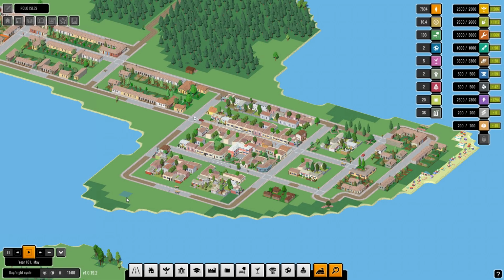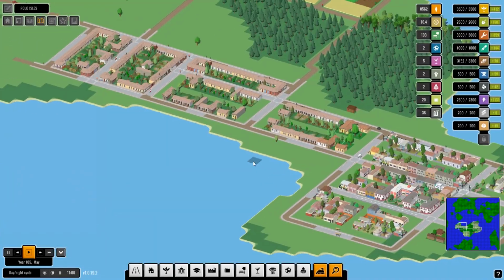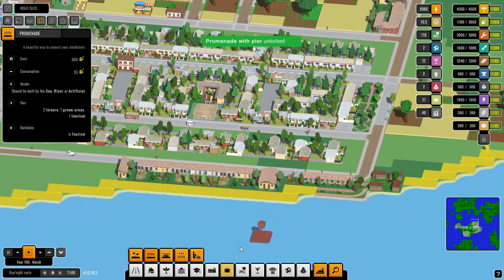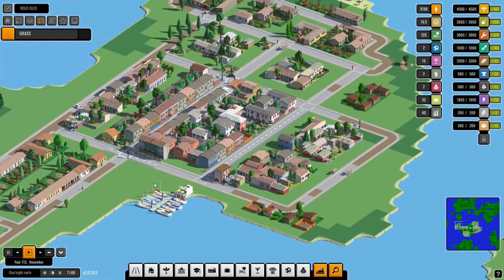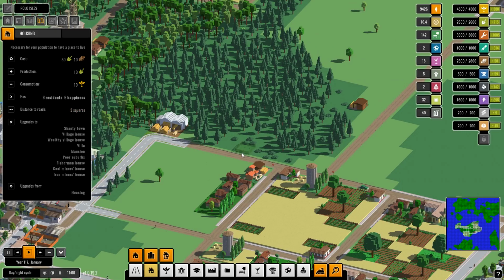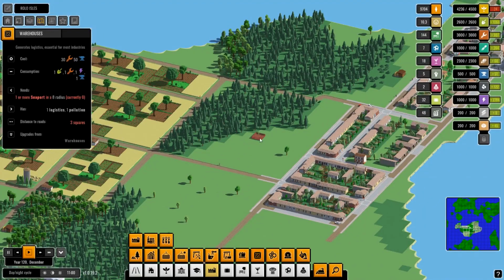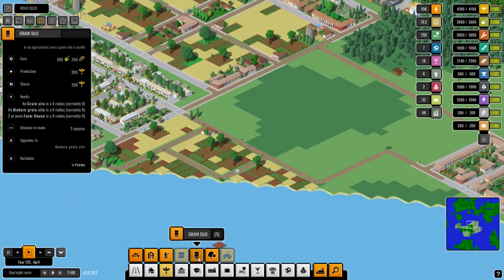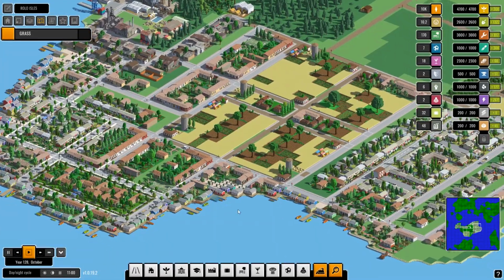A Little Bit Of Everything | Giant Archipelago Map | Urbek City Builder | Ep.5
Welcome to Urbek City Builder, a fun new city building game with a unique mechanic on improving and growing your bustling cities.